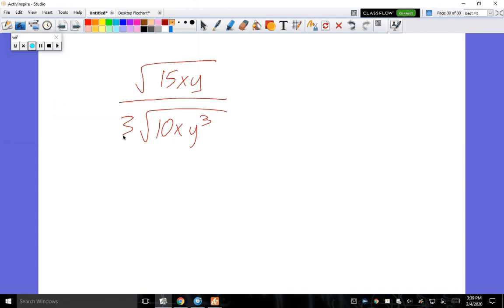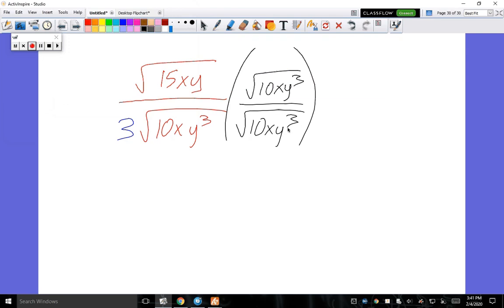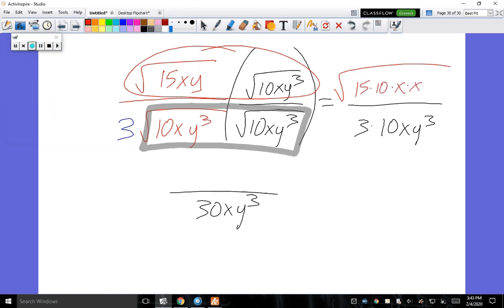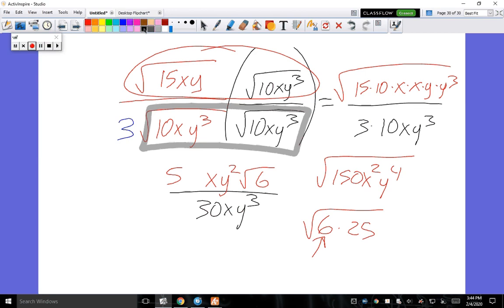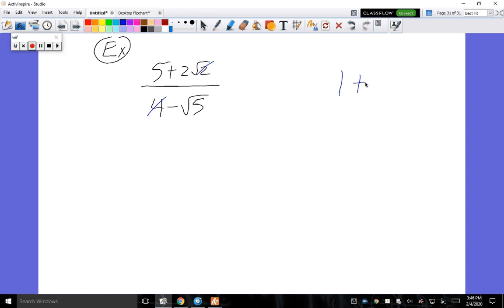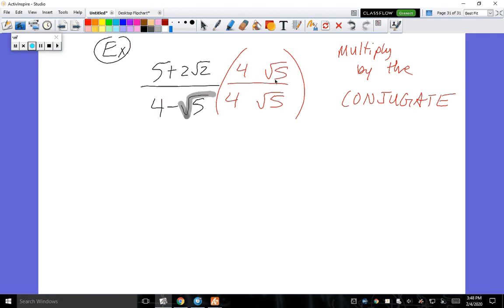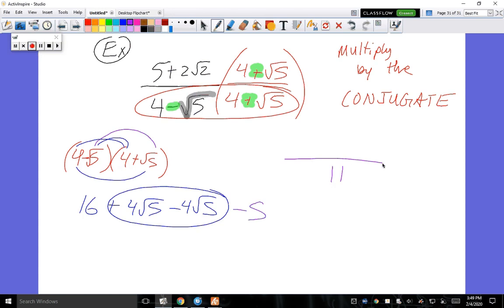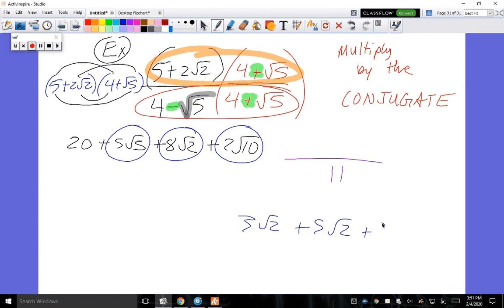Algebra 2 | Unit 6 - Radicals (Day 1c)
Radicals (Day 1c)